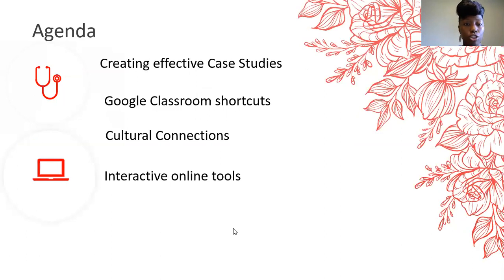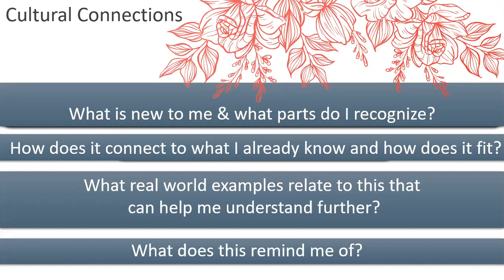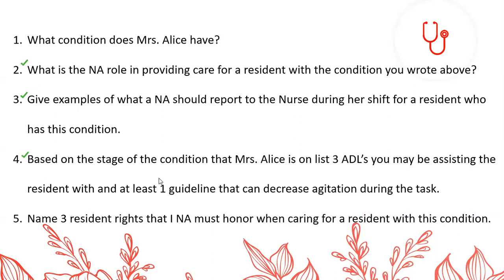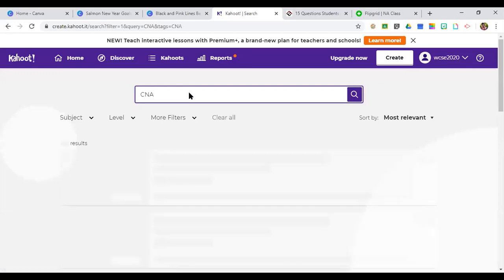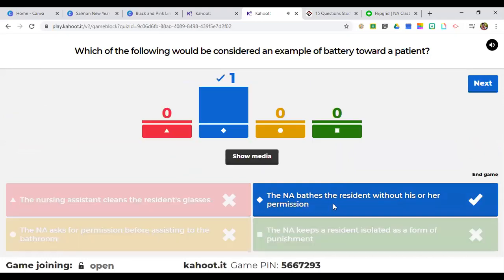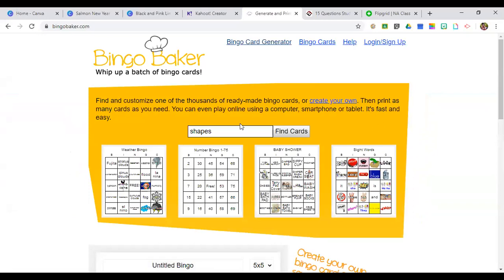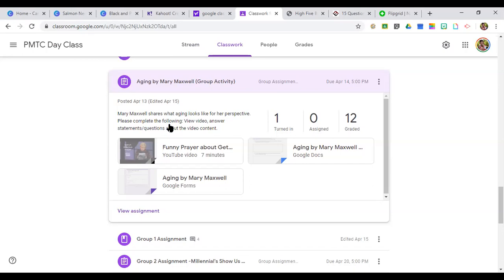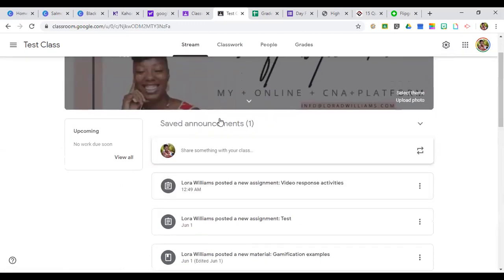PUR's free PERKS for CNA Instructors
PUR Consulting mission is to remove barriers by giving future CNA's access through our online platform.  If you are an CNA career school owner or instructor who is looking for creative free ways to engage your Nursing Assistant students you have come to the right place. Take out your note pad, pen and computer. This session is one of my free live sessions for CNA instructors and owners who are looking for simple creative ways to engage their students.
I have a DIY your own CNA online platform course coming up in JULY check it out and RSVP by clicking this